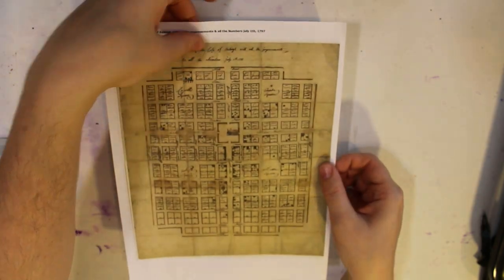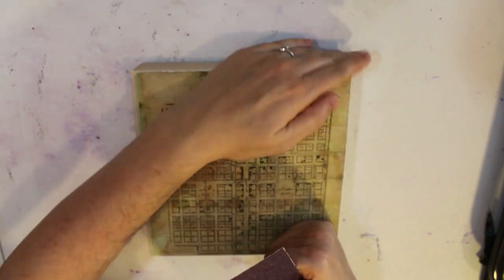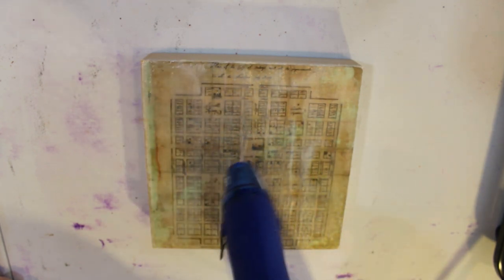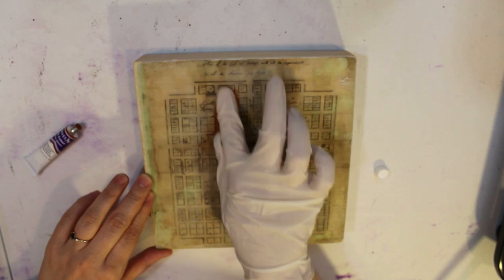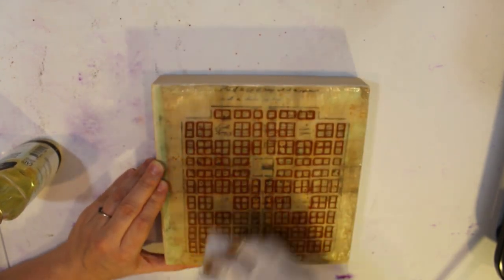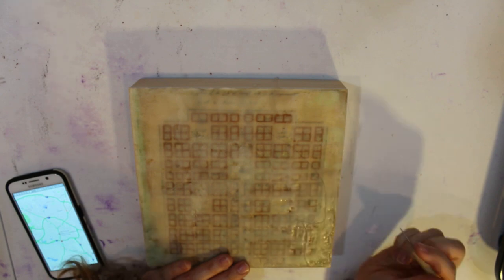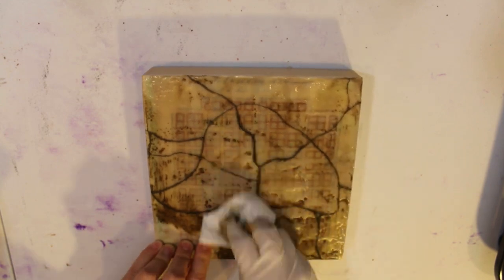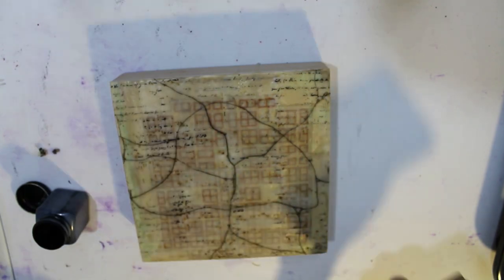Encaustic Collage with Incised Lines with a Map of Raleigh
I love this encaustic collage, and not just because it's a map of Raleigh.  I used an old map of downtown Raleigh as the base and used incised lines filled with oil paint to make the map really pop.

So, I've gotten quite a bit of feedback from you guys that the music I add to my videos is annoying and distracting, and so this video has no music, just my voice describing the piece and what I'm doing.  I'll be honest, I'll pretty nervous about posting this one.  My voice is not my favorite feature, and I struggle with my words sometimes.  So let me know what you think- do you prefer the video with music or without?

Looking for supplies?  I've currated lists of products to help you get started creating your own encaustic paintings!  It's a great way to support me without extra purchases or subscriptions.